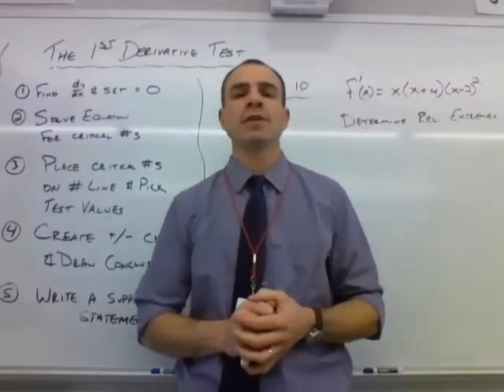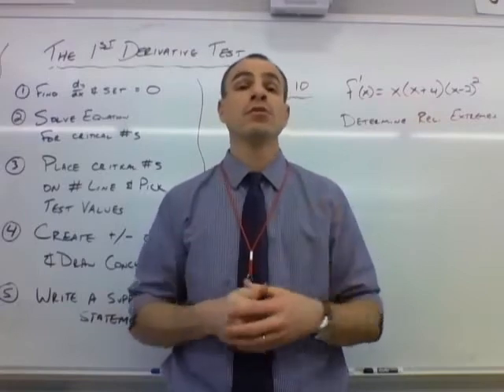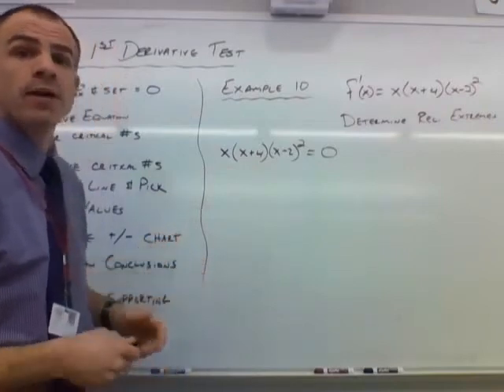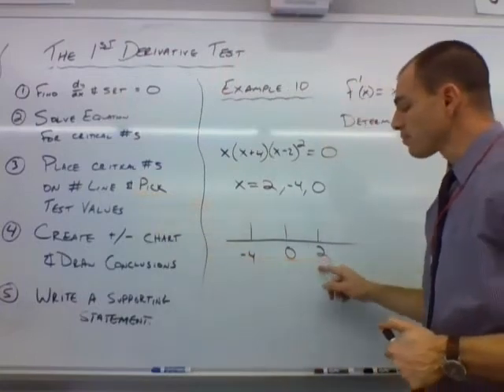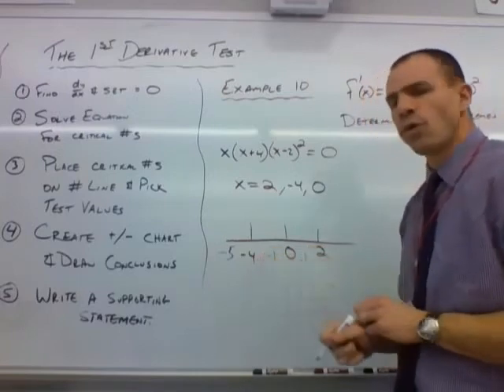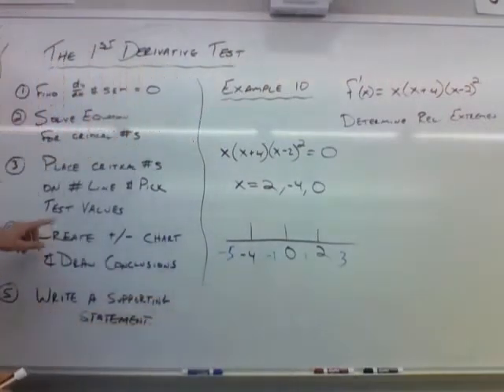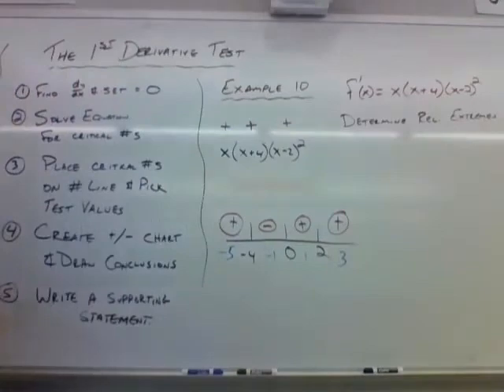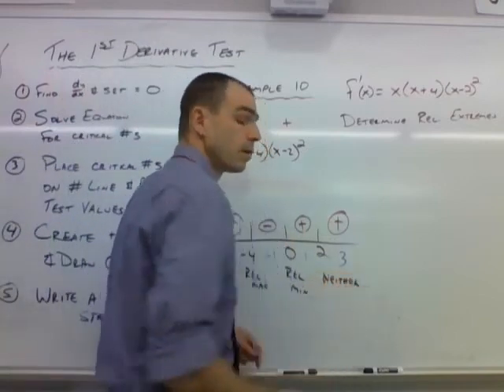1st Derivative Test and Example 10